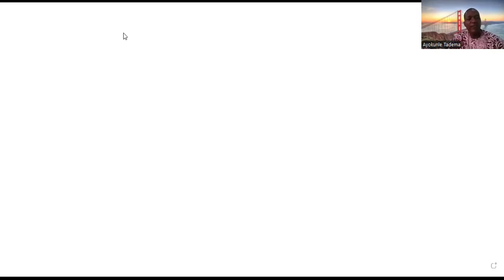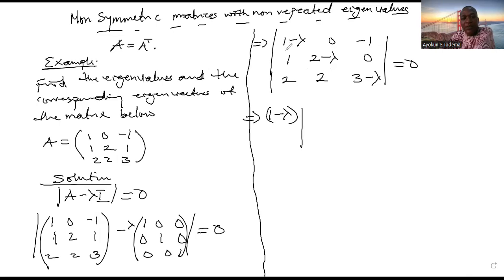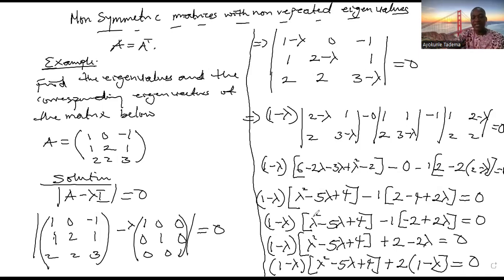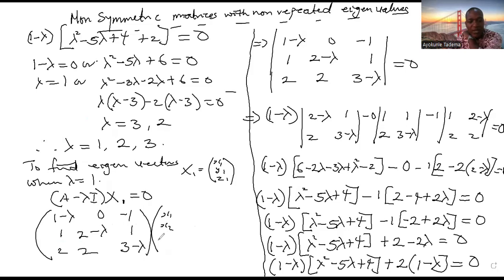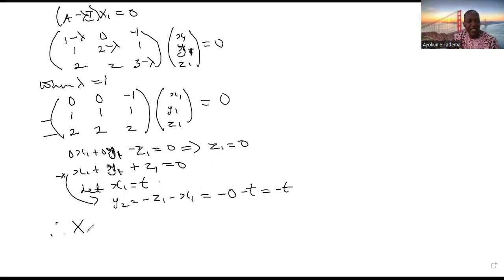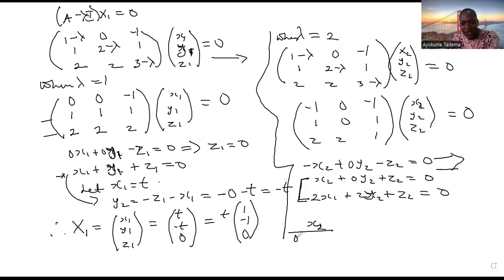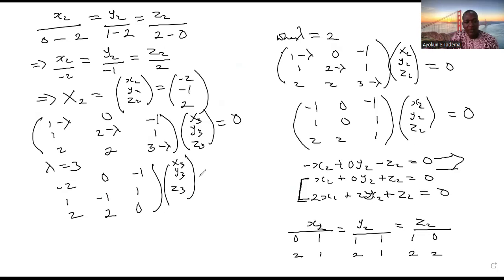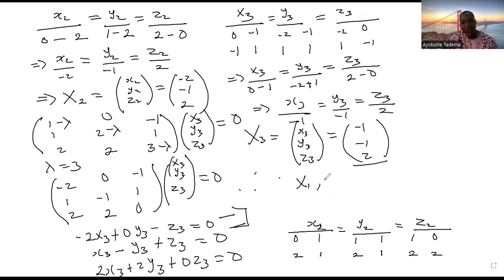Eigenvectors of Non-symmetric matrix with non-repeated eigenvalues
I explore the fascinating example of eigenvectors arising from non-symmetric matrices with non-repeated (distinct) eigenvalues in this video.